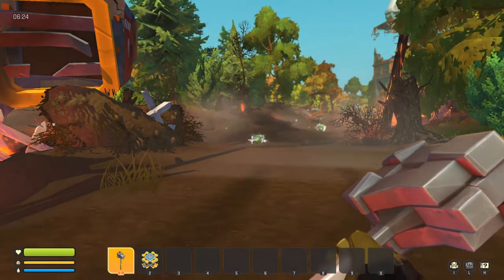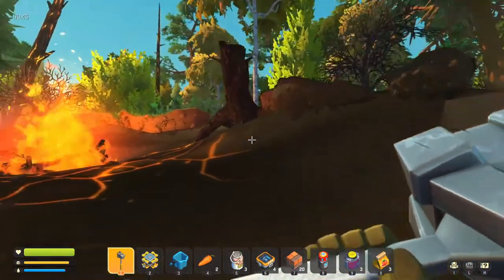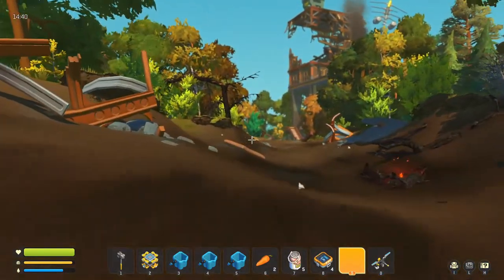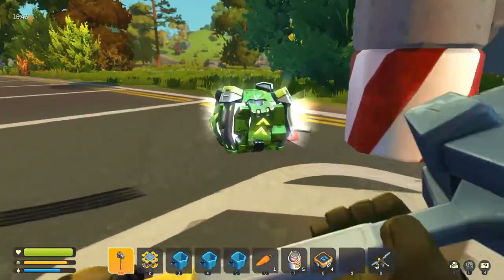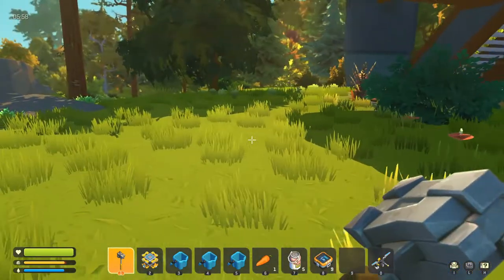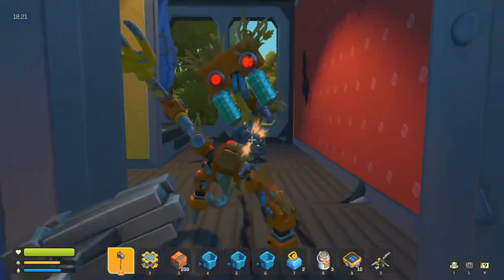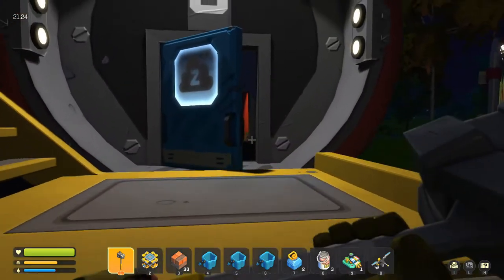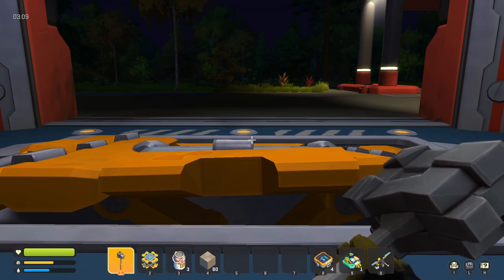Lets Scrap. Scrap Mechanic Adventures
scrap mechanic youtube series,  full play through, hopefully it goes well. hope you all enjoy it as this game is extremely fun and you will be seeing more.

Dont forget Peeps, Monday-Friday 7:30 pm CST i stream on twitch and usually stay on until i get tired, so drop in and say hi everyone is welcome.